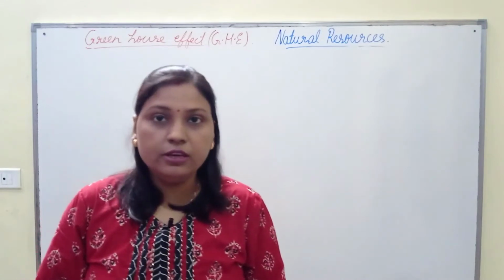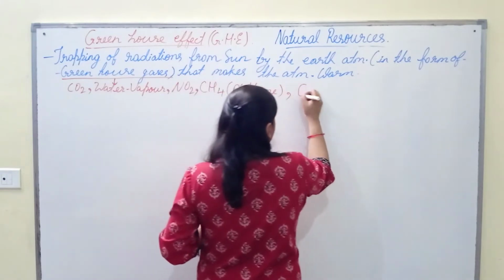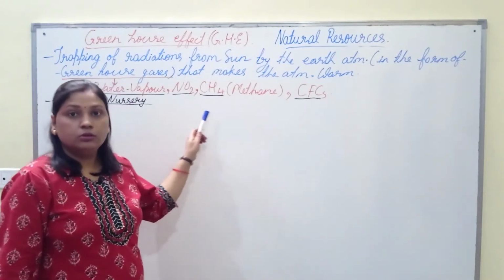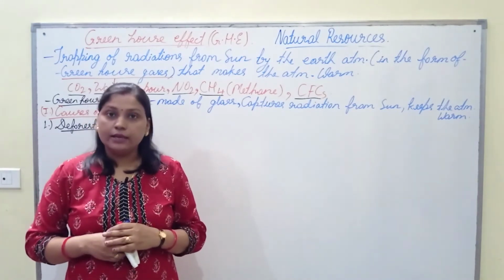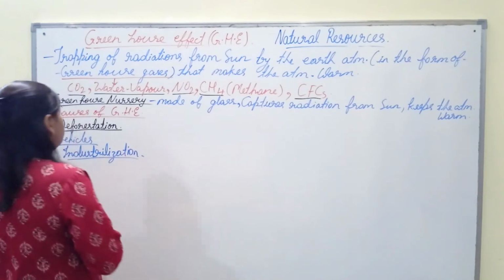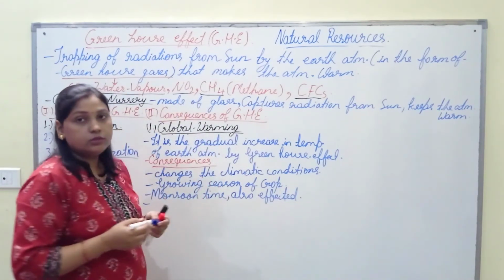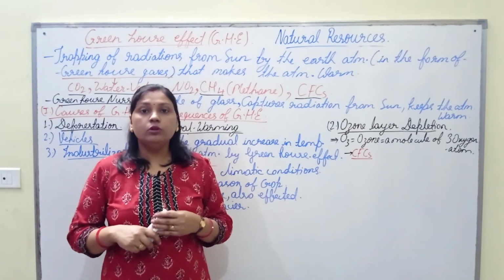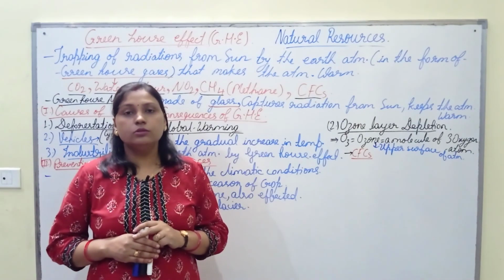CLASS 9|| CHAPTER 5|| NATURAL RESOURCES|| PART 13|| GREEN HOUSE EFFECTI